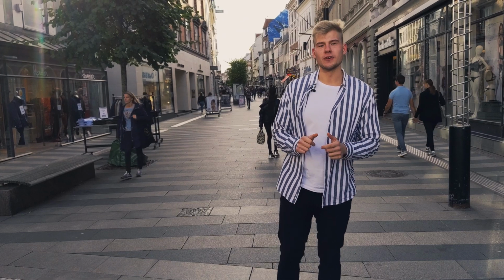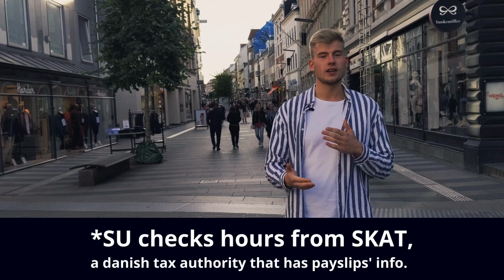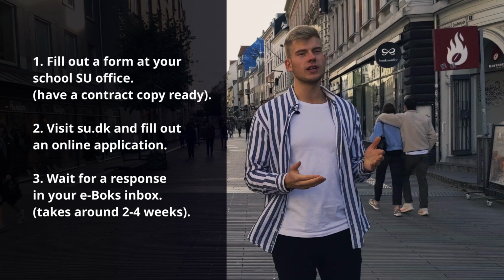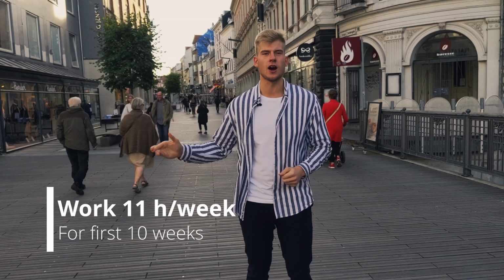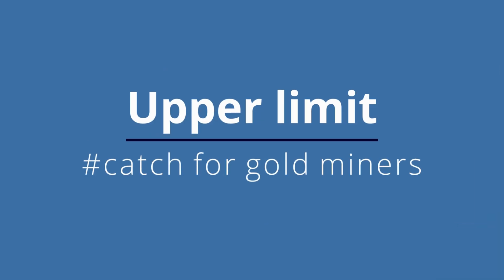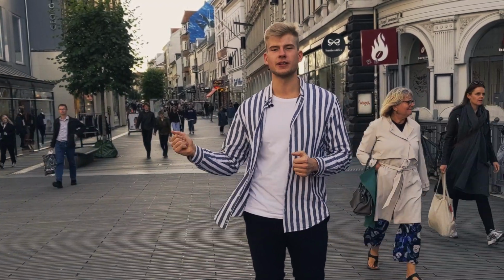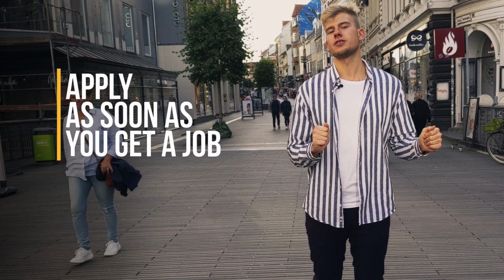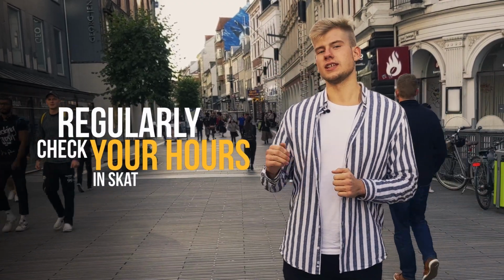SU Guide for newcomers | Be happy and get SU!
You may feel frustrated, overwhelmed or simply confused about SU (student grant). Lucky you! In this video I will walk you through from the basic rules to couple tips so that you have a smooth experience and more time to meet danish hygge.
I have been living in Denmark for over three years and received SU under various circumstances. I truly appreciative all the benefits I have gotten since living here and the least I can do is share the knowledge I acquired with the fellow foreign students :)

👉  Content
00:00 Intro
00:15 What is SU?
00:44 What are the Rules?
01:23 Multiple Jobs
01:48 How to Apply?
02:30 10 Weeks Rule
03:06 Self-Employment
03:39 Upper Limit
04:15 Which tax card to choose?
04:56 If things go wrong...
05:43 Summary
06:18 Signing out
06:34 Fun part